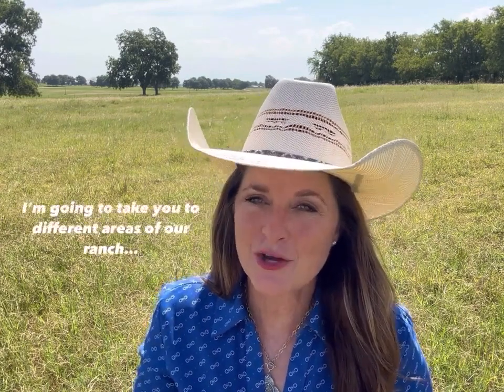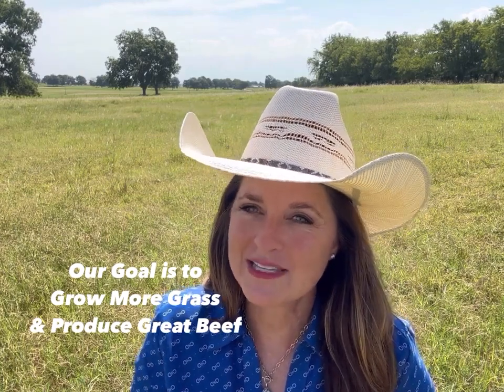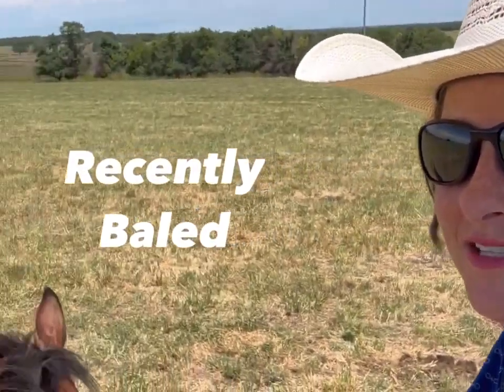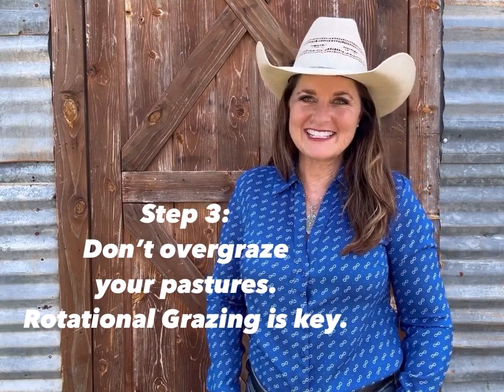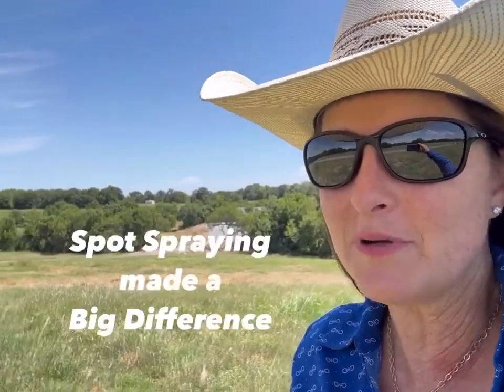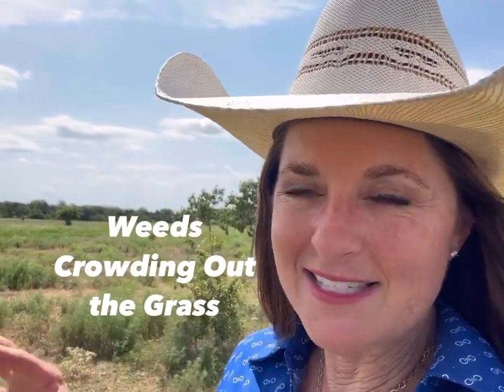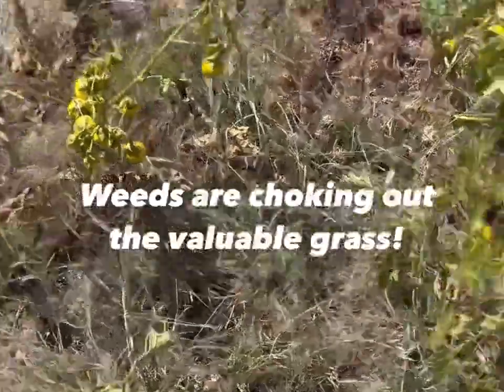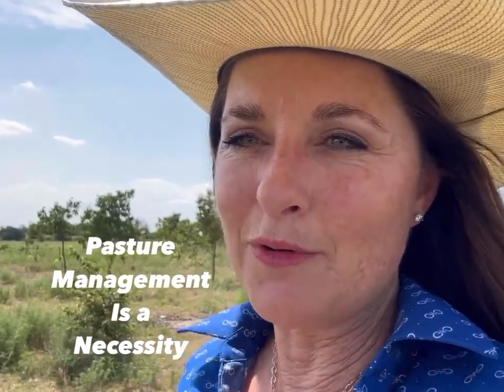Grow More Grass with Pasture Management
Welcome to Callison Ranch! Join Nikki Callison, Corteva Range & Pasture Pro Rancher, as she takes you to three areas around the ranch and shows the difference in pasture management. With goals to grow more grass and produce great beef in mind, Nikki outlines 3 techniques you can use to make the most of Corteva Range & Pasture resources.